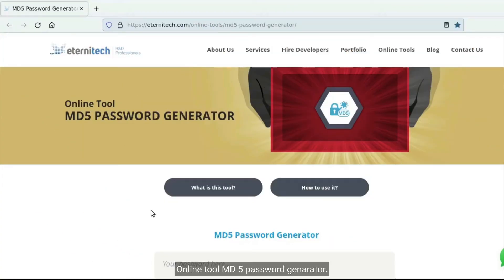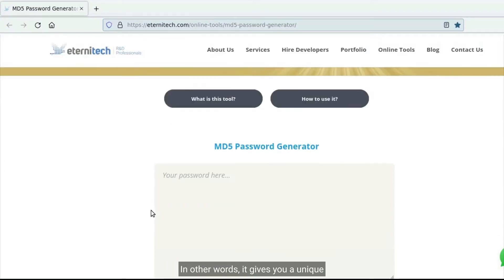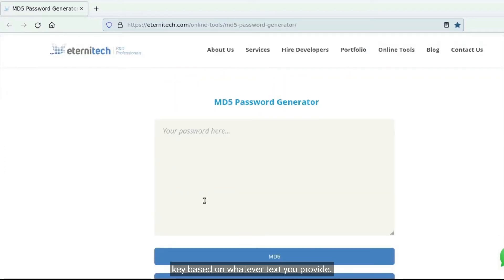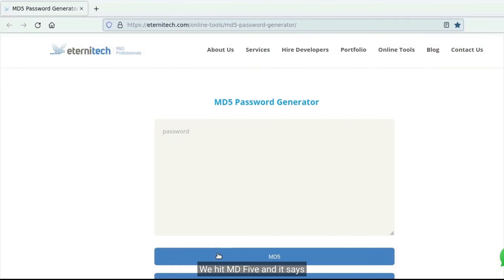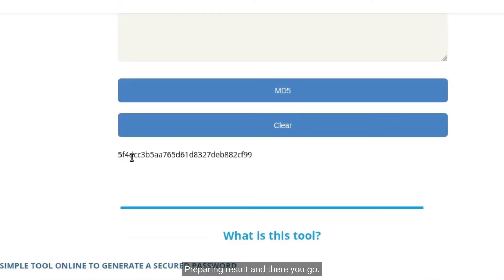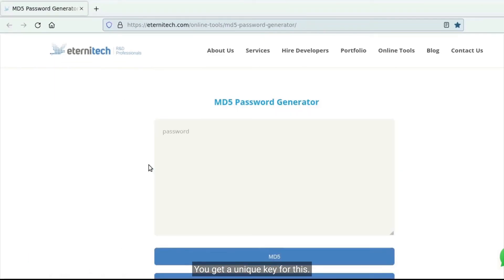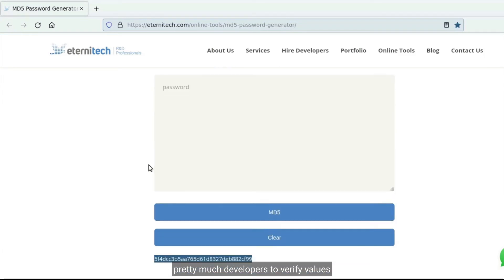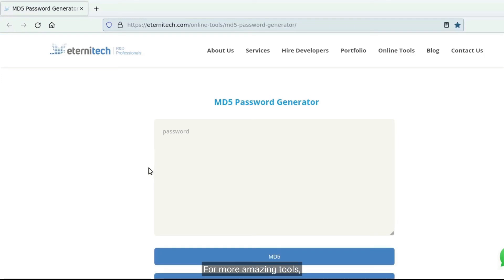How to Use MD5 Hash Generator Online? 🥷🏾*****👩‍💻🔒 | What is an MD5 Password Generator?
What is the MD5 Password Generator Tool?
MD5 password generators are familiar to any IT professional that works in a security team, and it is a very valuable tool for professionals to produce the most safe and protected password. MD5 password generator aids in the encryption of passwords, sensitive data, and credit card information in databases such as MySQL and others. The use of this online tool, which simplifies programme development, will help programmers. The MD5 password is made by encoding any number of strings into a 128-bit fingerprint. In the realm of information technology, some form of security feature is always required to ensure data security and consistency.

In order to make use of this online tool, you need to follow a very simple procedure.
- There is a text box that works as an input box and it can take up to 256 characters as an input.
- Below the box you will get an MD5 and clear button.
- Click on “MD5” to help generate passwords.
- ‘MD5’ button does the operation of converting and generating the password and the result is displayed just beneath the clear tab.

Never Stop Learning
EterniTech